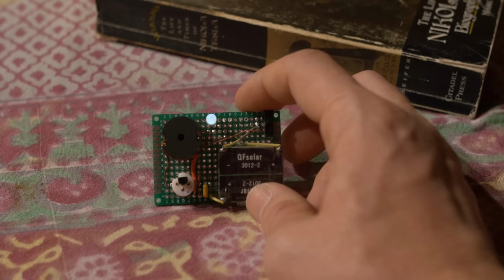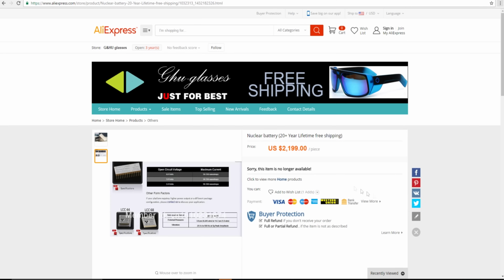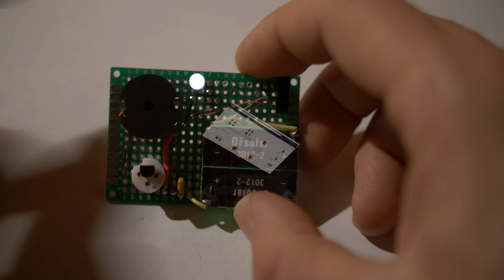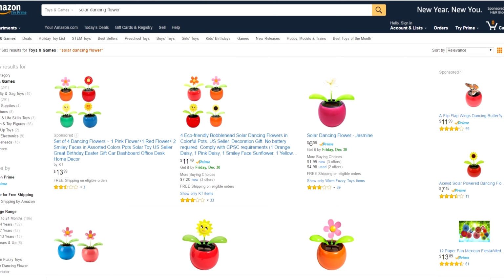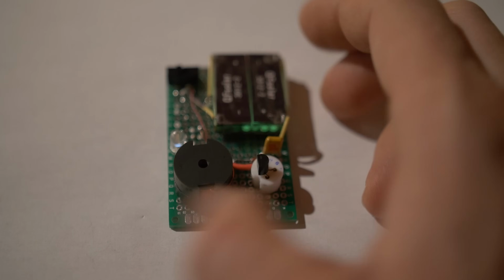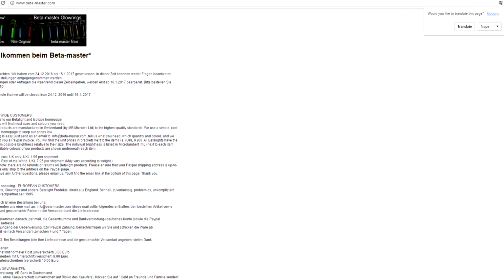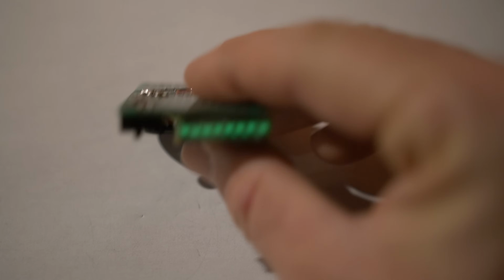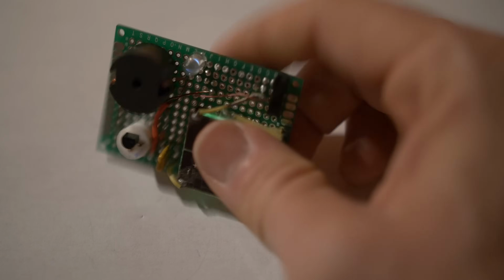DIY Nuclear Generator - Radioisotope Photovoltaic Tritium Power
Next step is powering a small EZ-Spin motor with tritium.